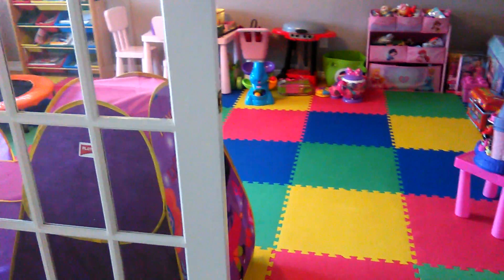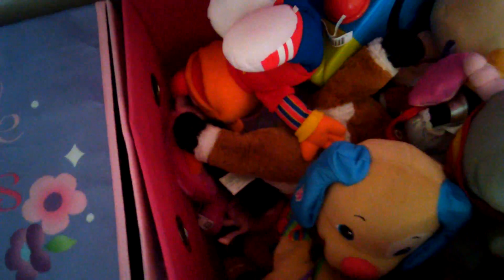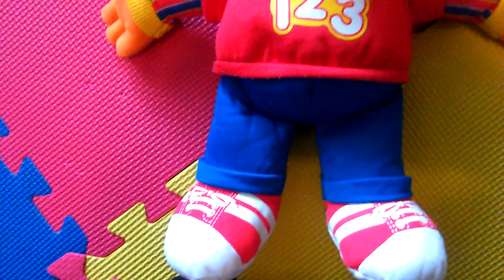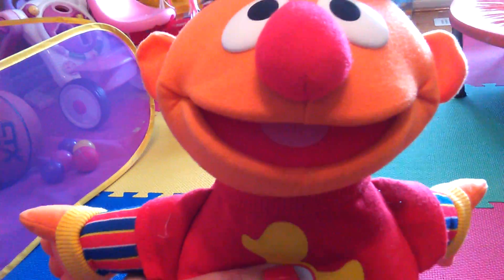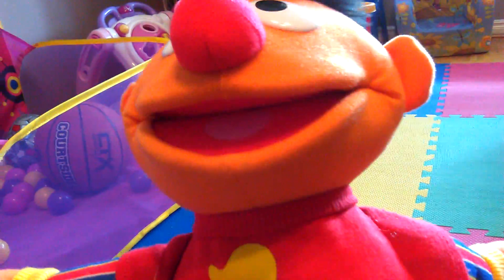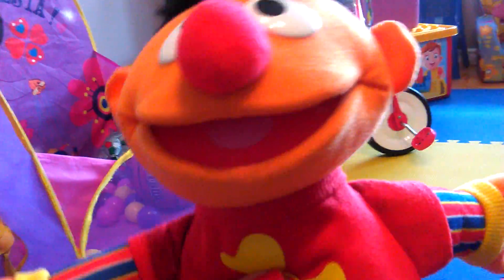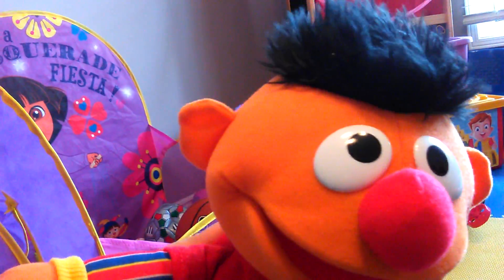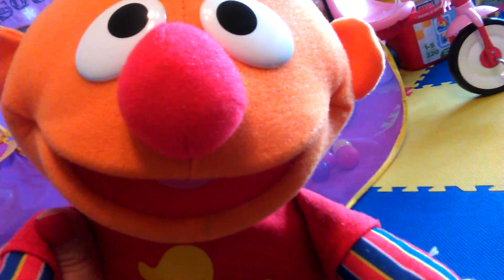Playskool Sesame Street Rockin Numbers Ernie Fun Toy Demonstration and Review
Playskool Sesame Street Rockin Numbers Ernie Fun Toy Demonstration and Review: In this video we look at our super cool counting numbers Ernie! He sings a ton of great songs and counts for you too!